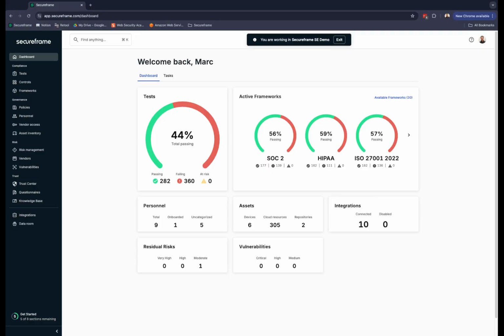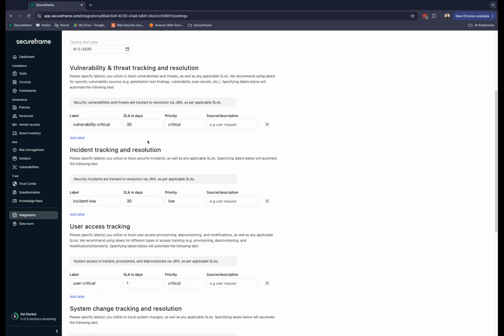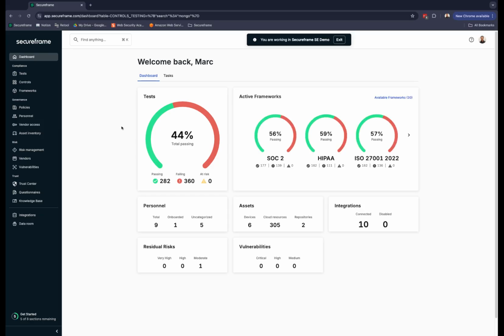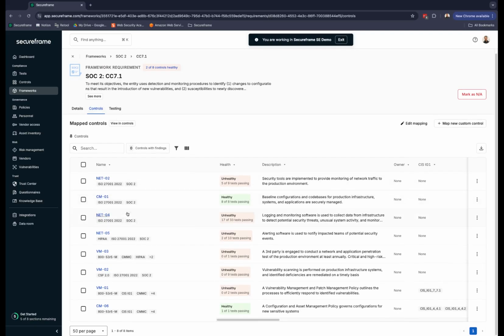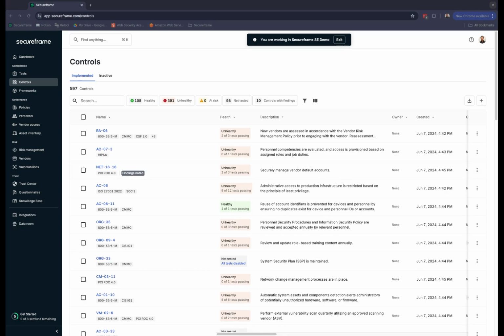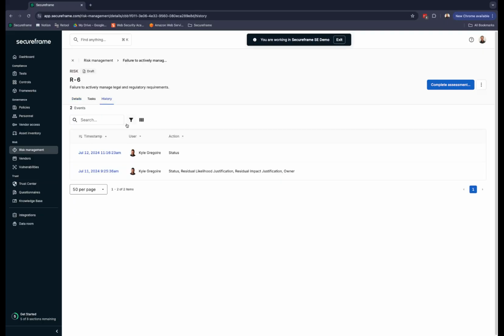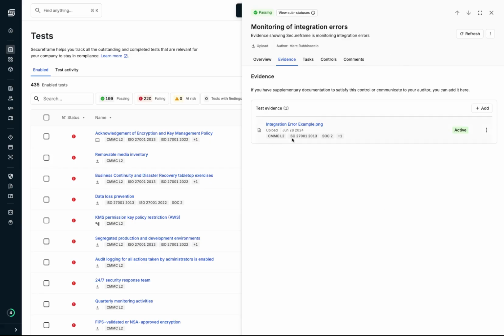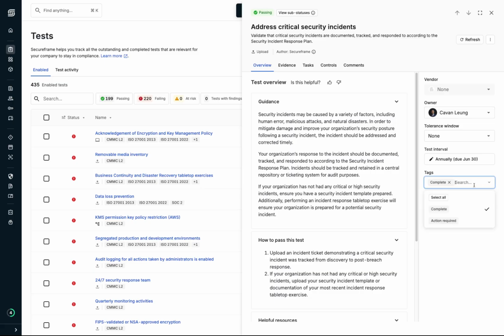Secureframe External Auditor Training